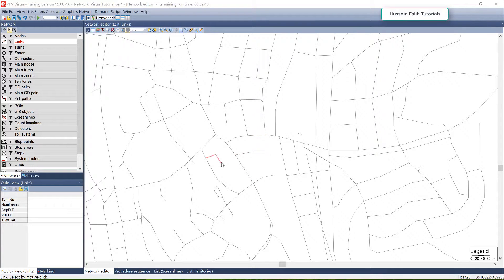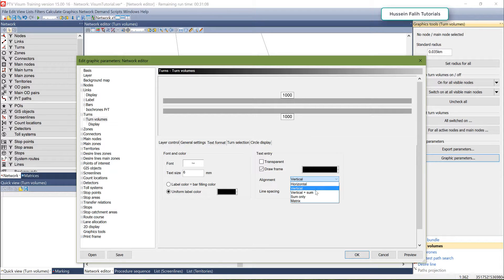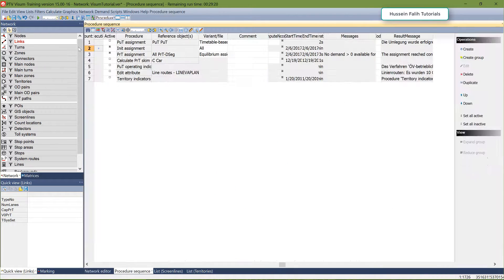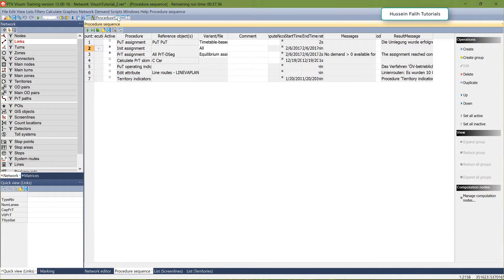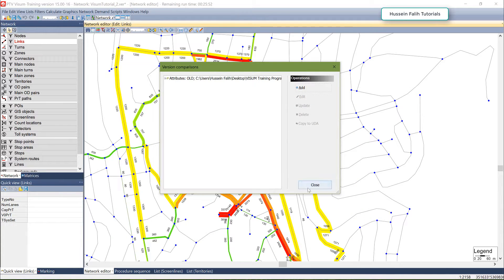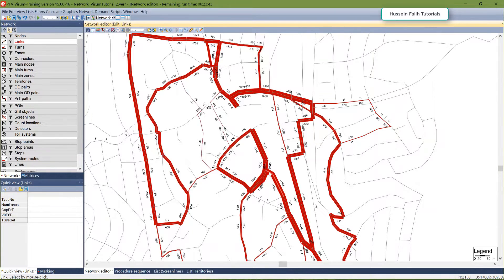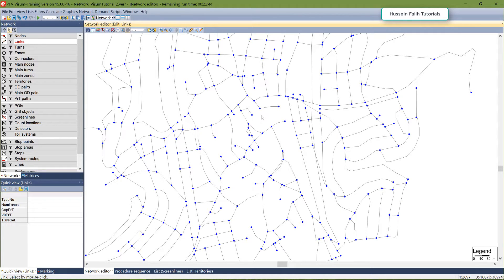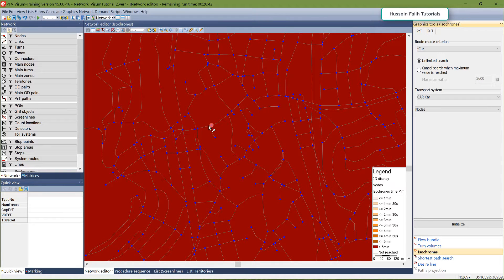PTV VISUM Tutorial - Lesson 6 - Post Traffic Assignmment Analysis II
This tutorial will teach you how to analyze results of a traffic assignment (Part 2). These basic tools are: Turn Volumes, Difference network and Isochrones.